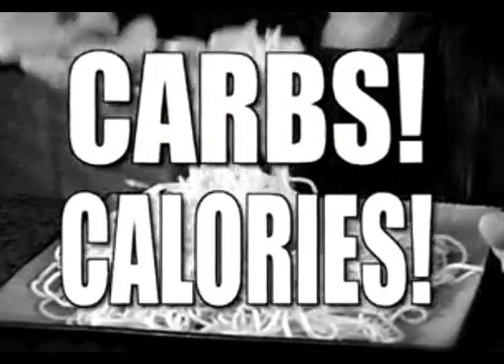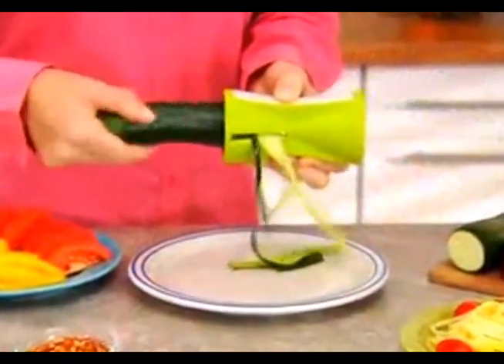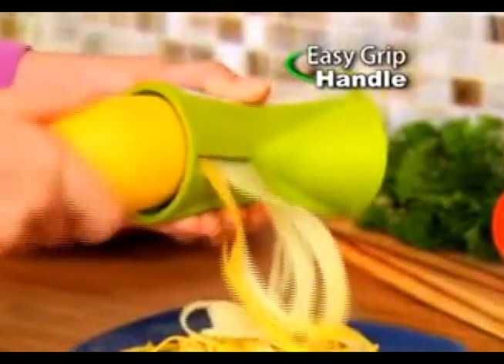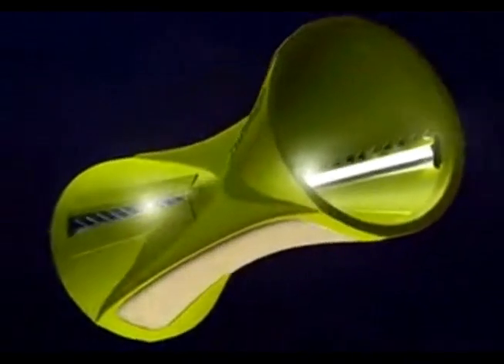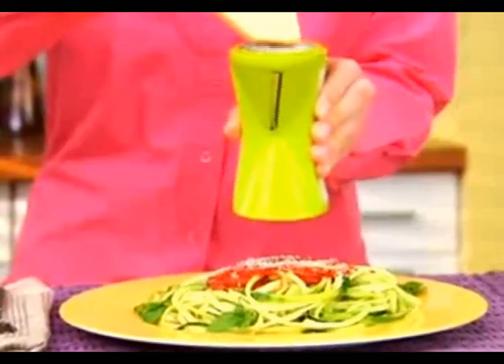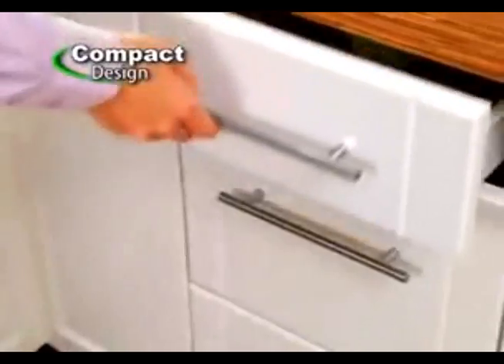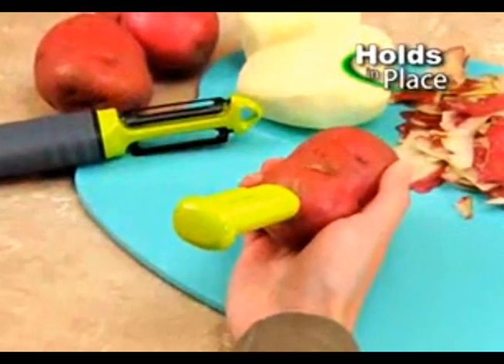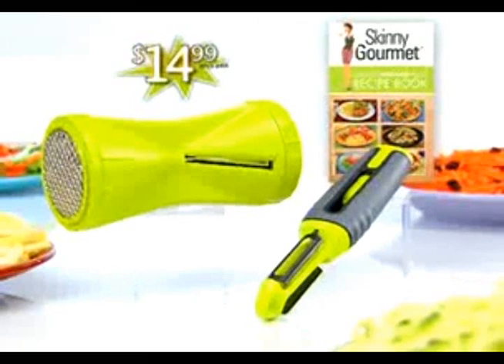Skinny Gourmet TV Commercial Skinny Gourmet As Seen On TV Vegetable Spaghetti Noodle Maker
With Skinny Gourmet you can twist fresh vegetables into healthy pasta dishes in seconds! Use it everyday and watch the pounds melt away! Lose the carbs. Twist the pounds away. Mountains of low carb noodles in seconds!

Benefits:

Gluten free dishes
Double sided design makes thick or thin noodles
No more carbs hangovers
Easy grip handle
Compact design fits in any drawer
Dishwasher safe

OFFER DETAILS:
By ordering today, you'll receive your Skinny Gourmet for just $14.99 plus $5.99 S&H! Plus, we'll include a BONUS Grater, Safety Cap, Nutritional Quick Guide -- Absolutely Free! We'll include the our bonus Pop Peeler and all you pay is a separate $4.99 S&H!
This offer is covered by our 30- Day Money Back Guarantee less S&H.
Sales tax will be applied to orders from CA and NJ.

Skinny gourmet Customer Service

We are committed to providing the best products and friendliest customer service.
Please send all returns to:
Skinny Gourmet
400 Returns Rd
*Please allow 10 days from receipt of your return for credit to be processed.